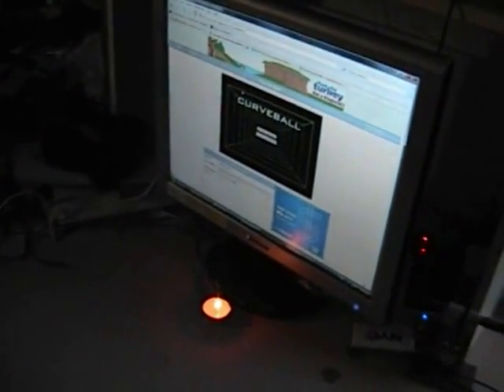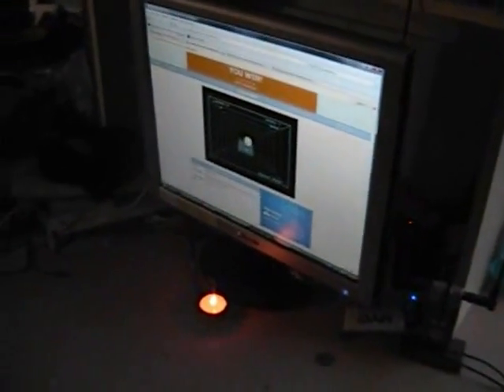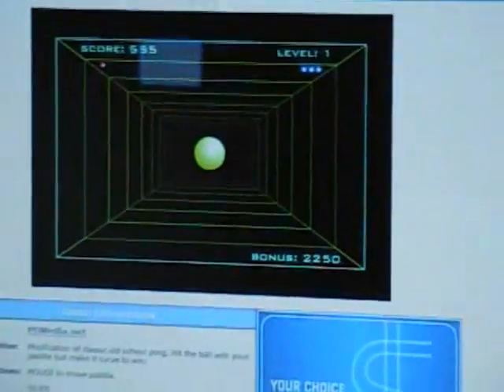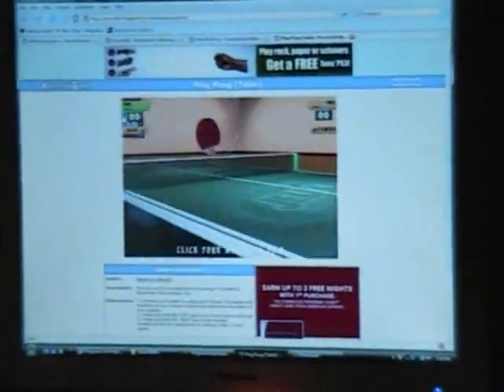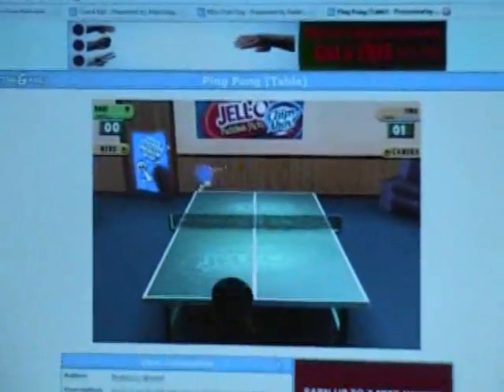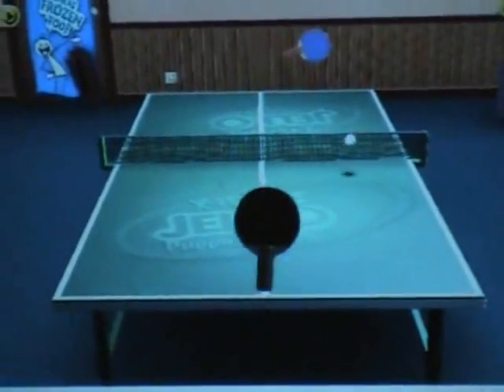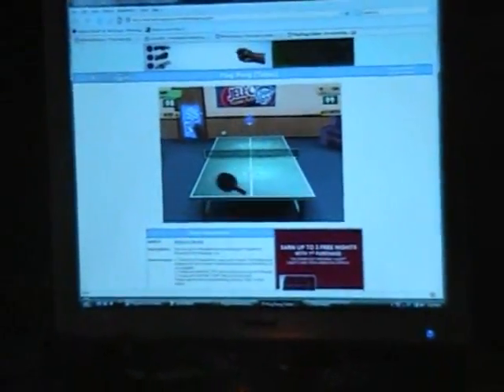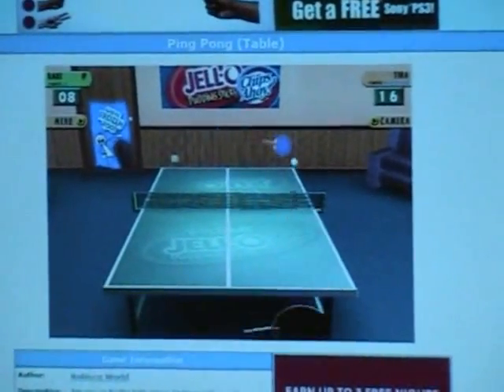Wiimote on Windows Vista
Paul and Steve test out the wiimote on windows vista.  We used the glovepie program and scripts which enable the IR functionality of the wiimote.  Also we demonstrate the use of a candle in place of a sensor bar.